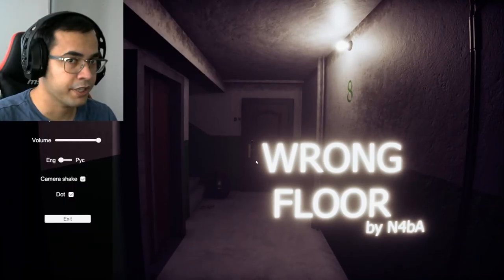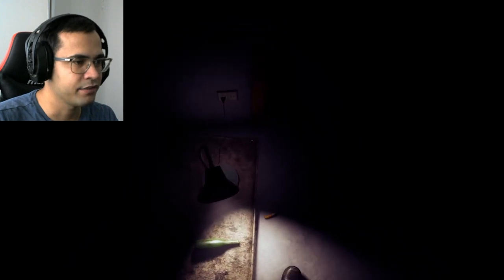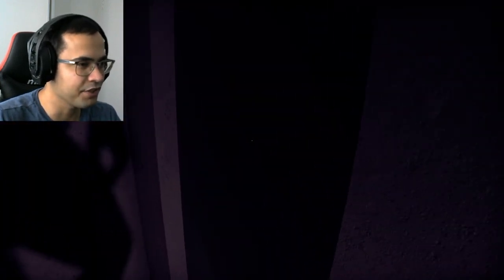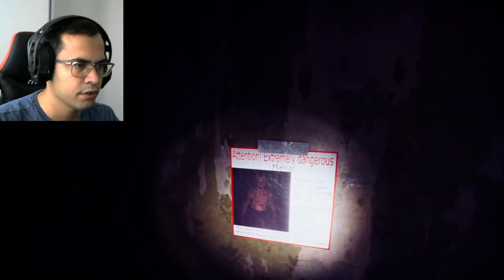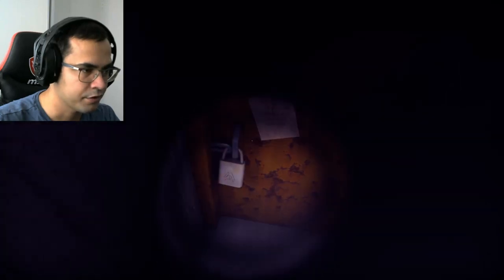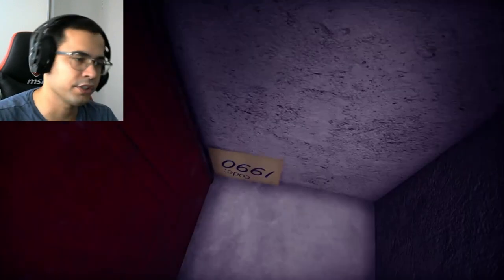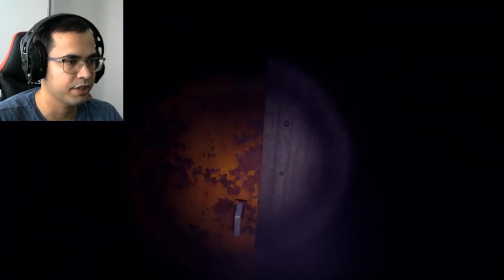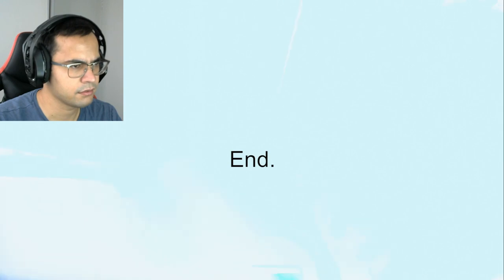Wrong Floor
I shouldn't be here.